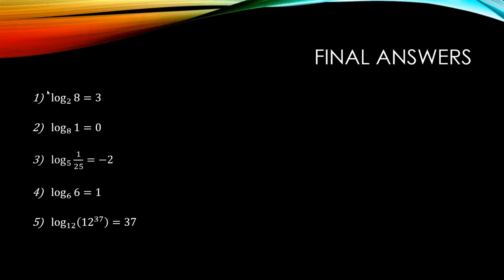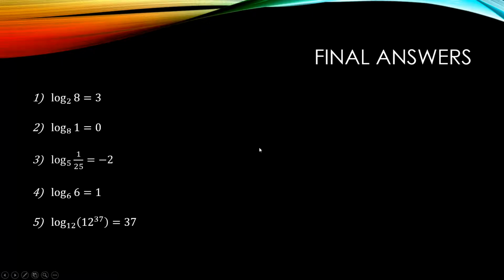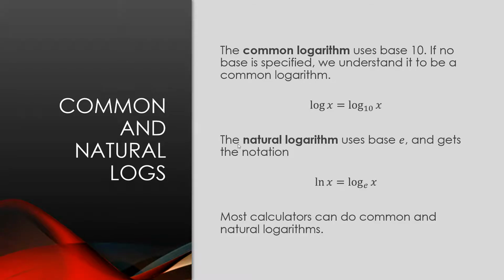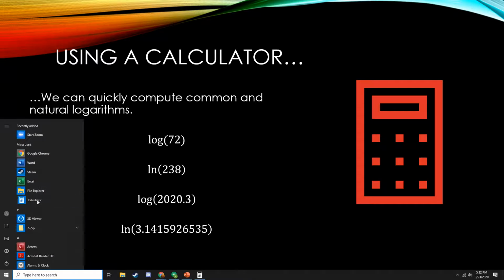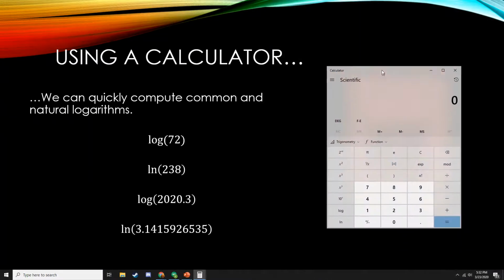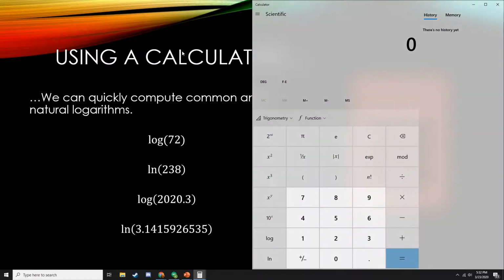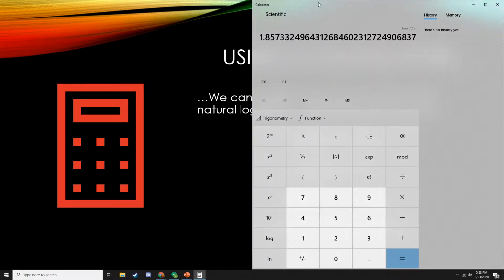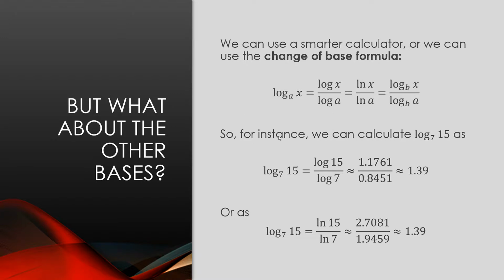1010 (S2020) - 10.1C